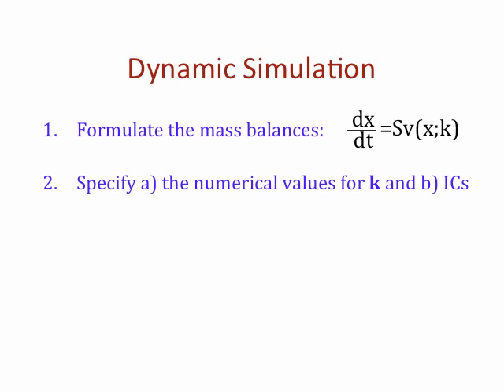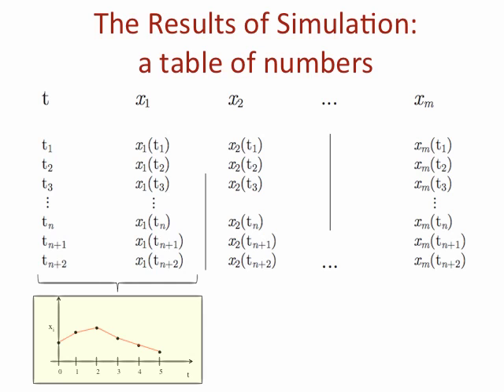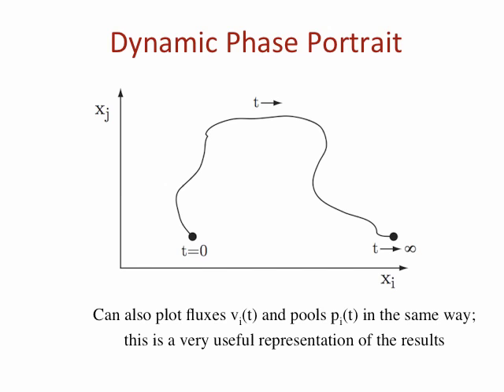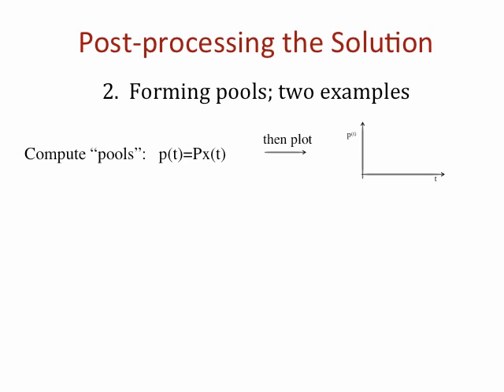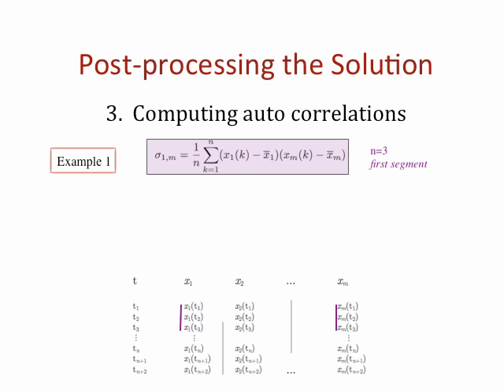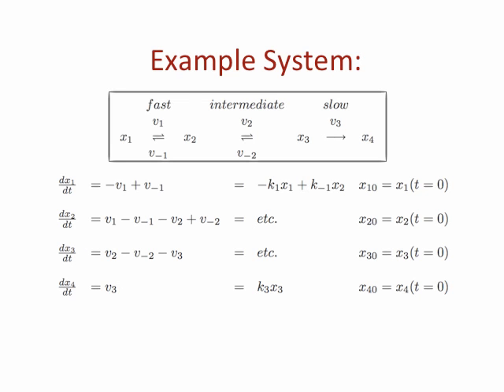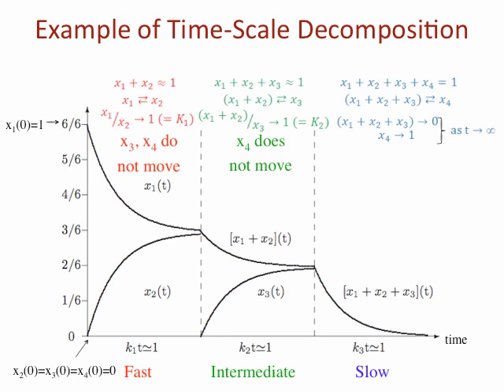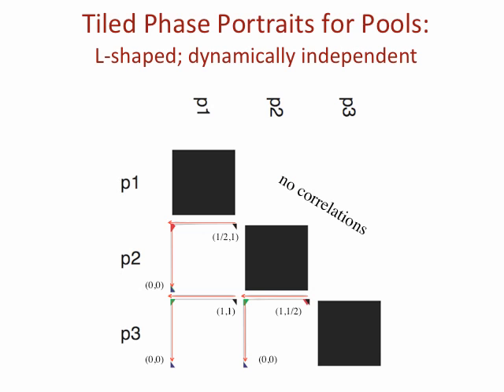123 Lecture 3